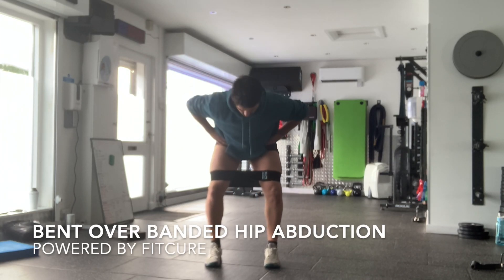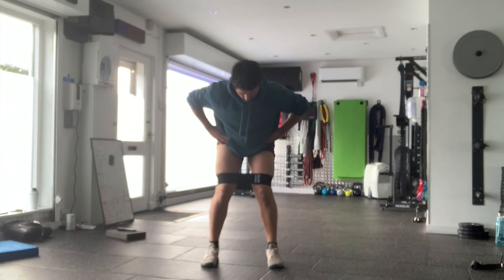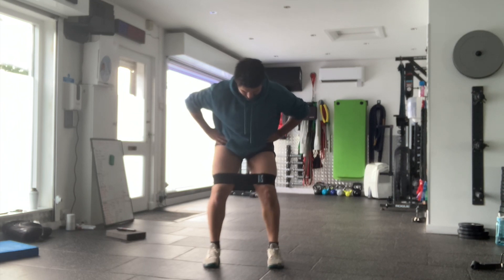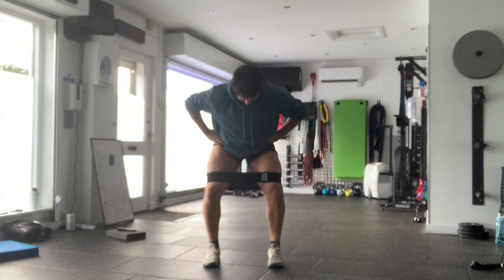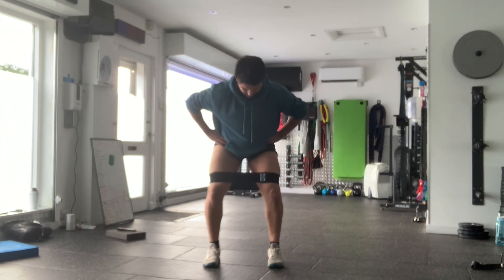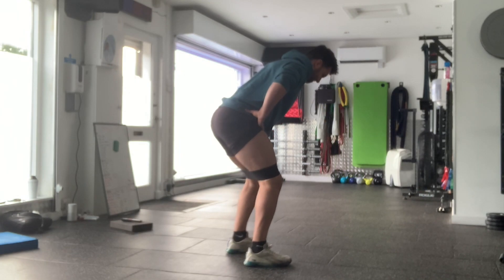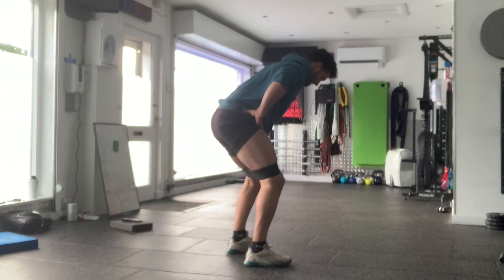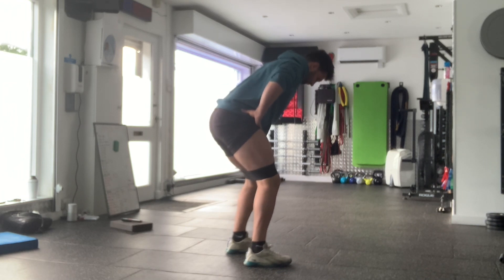Bent Over Banded Hip Abduction